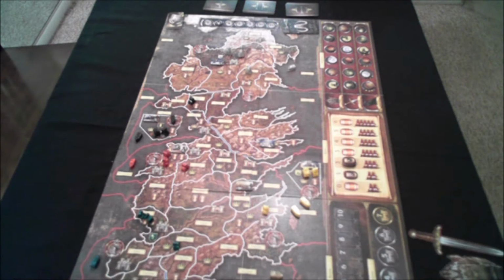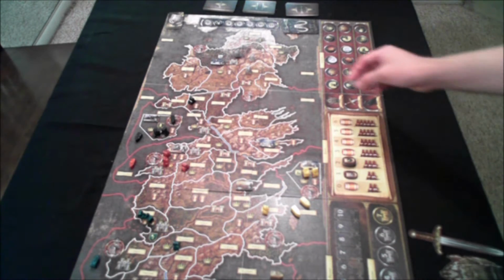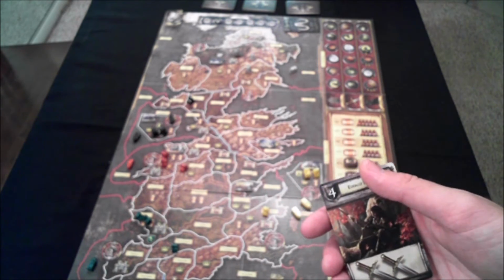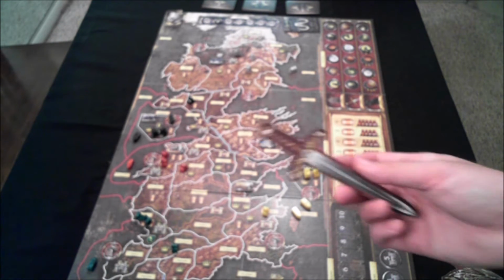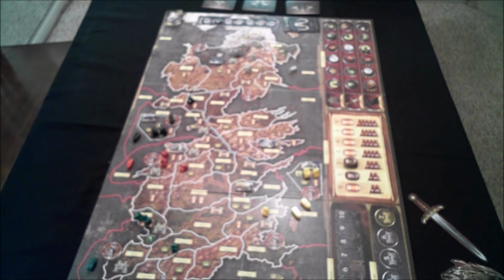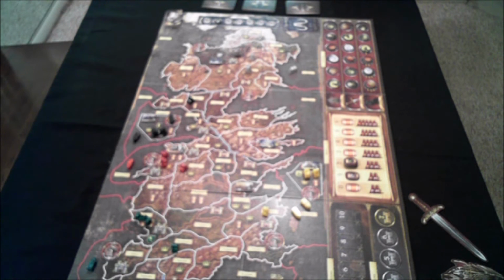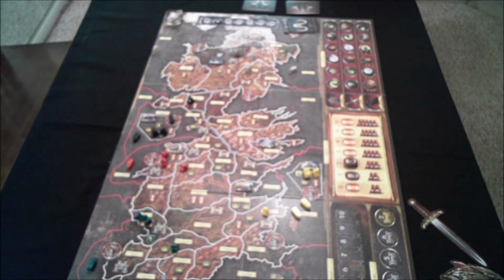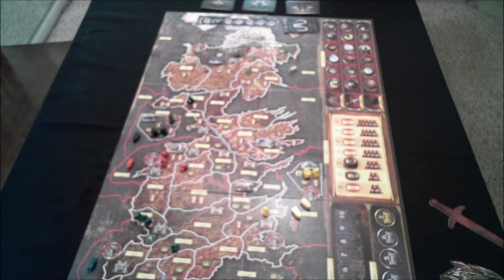A Game of Thrones: The Board Game review - Board Game Brawl